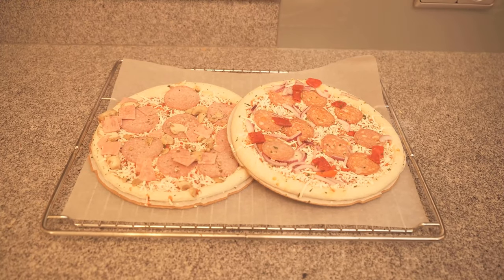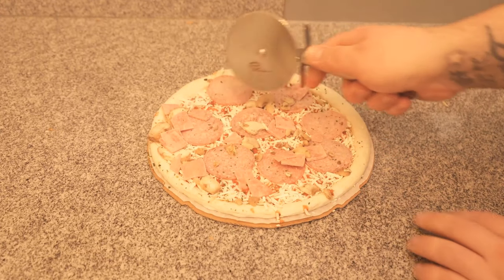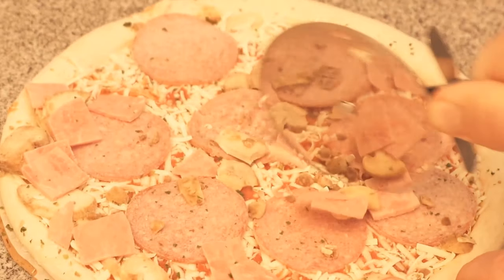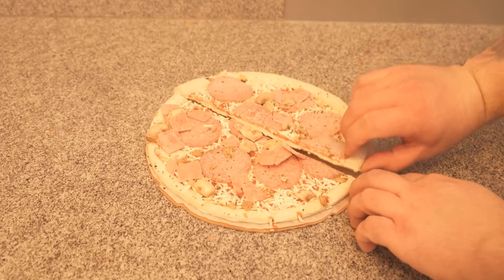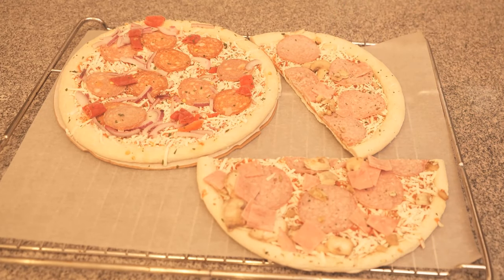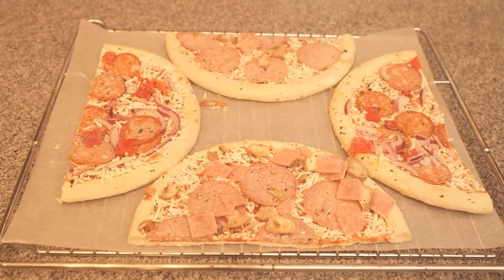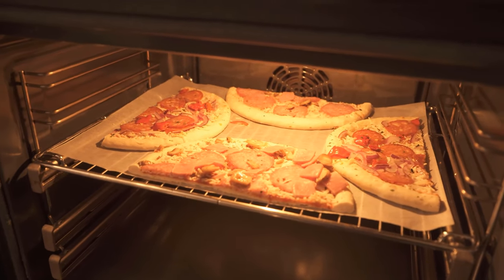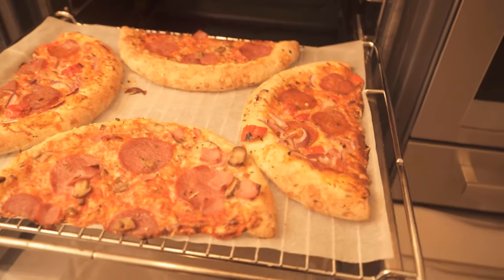THIS Pizza Trick should know EVERYONE 💥 (Simply GENIUS) 🤯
Do you like to eat pizza? - Then you should definitely know THIS pizza trick!

In this video we solve a problem, which you have surely had many times. Or how do you do it when you want to cook two pizzas at the same time in the oven? The oven is always too small, so the pizzas have a point where they overlap.

But with this trick, you no longer have exactly that problem and can also bake two pizzas at the same time in the oven. All you need is a knife or a pizza cutter.

Because if you cut both pizzas in the middle, you can better distribute them on the baking tray. And in such a way that on each side a pizza half lies and the respective round side points into the center. Because then two pizzas fit at the same time in the oven WITHOUT that they overlap!

Be sure to try this trick the next time you make a pizza.